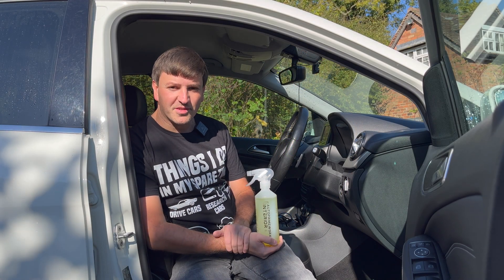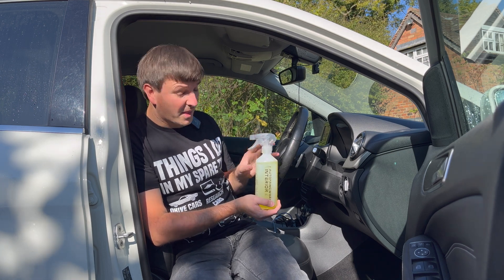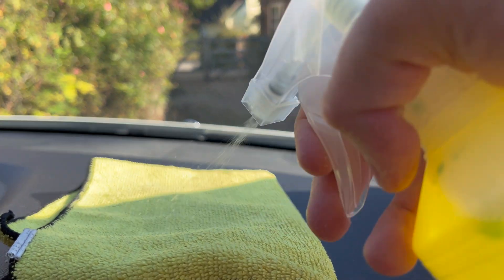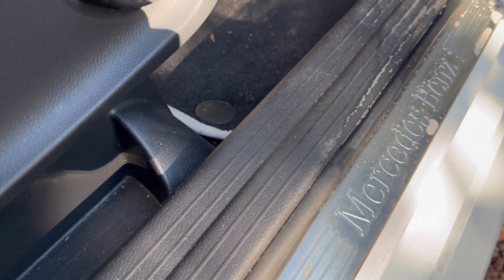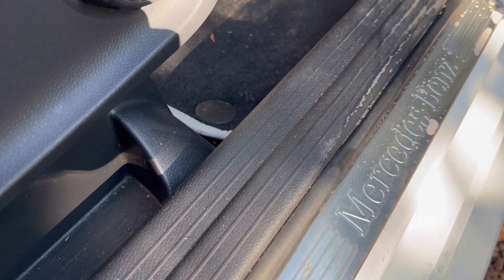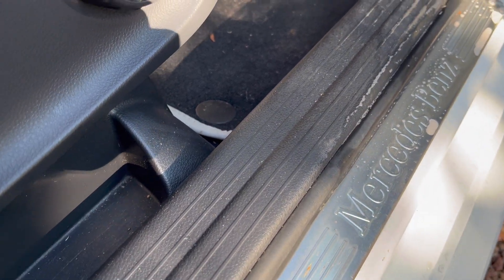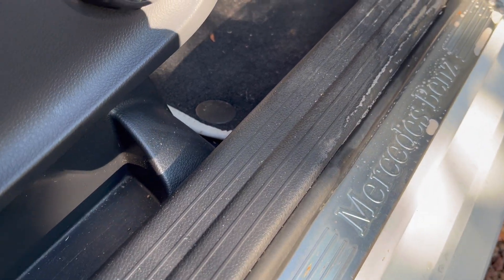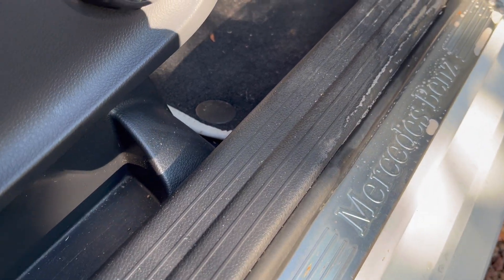Auto Prime Worx Interior Product Review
In this episode of Steven’s Four Wheels, I review the Auto Prime Worx Interior. A lovely interior cleaner that deep cleans interior surfaces. Highly recommended from myself for the reasons you’ll see in this episode.

This product has been purchased by myself at a discounted price from Auto Prime Worx. Purchase your products directly from the Auto Prime Worx